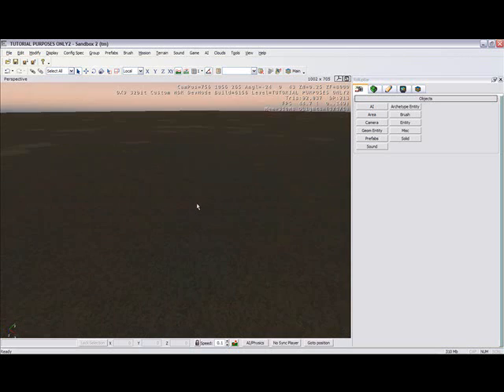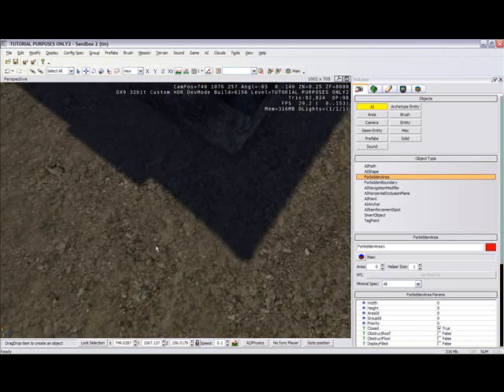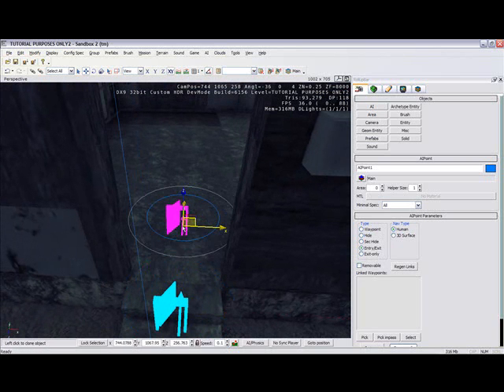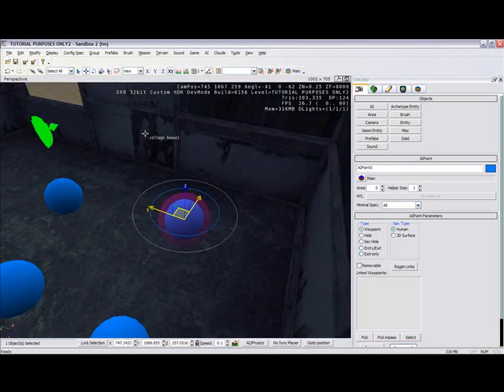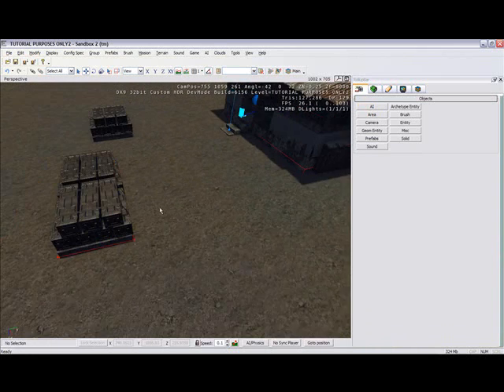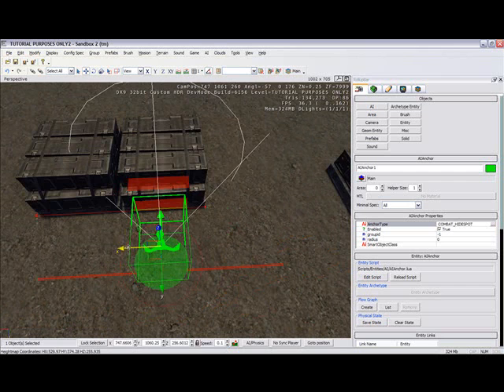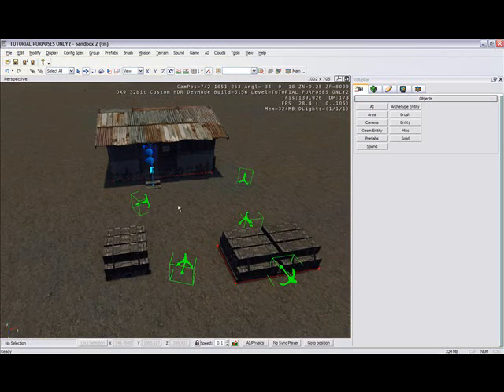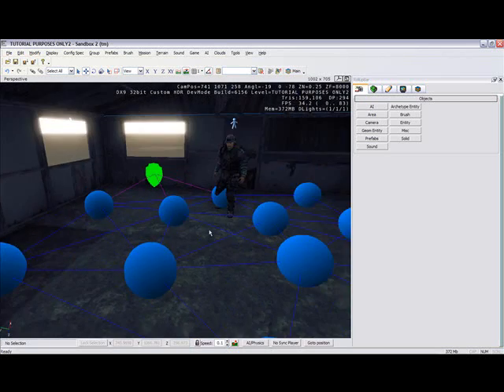AI Indoor and Outdoor Navigation Tutorial